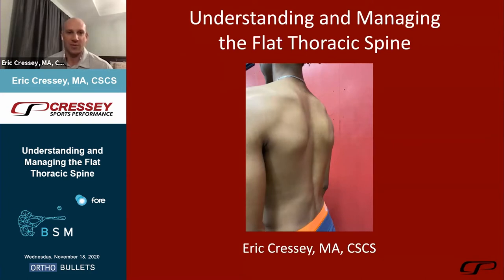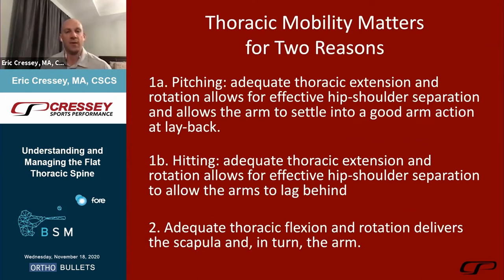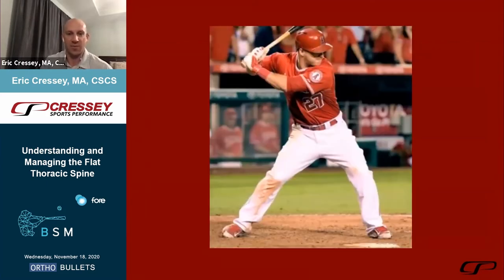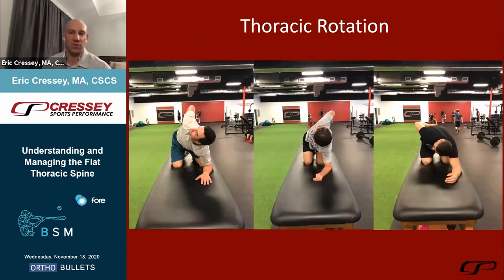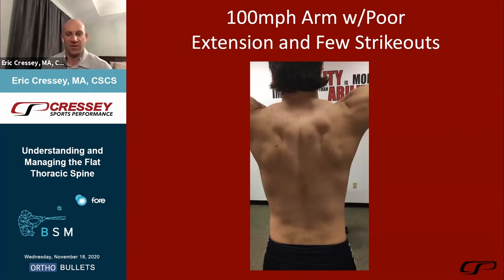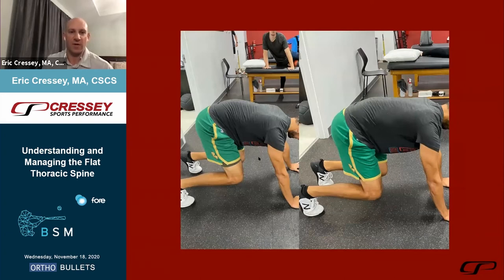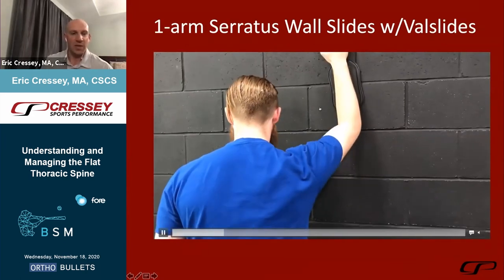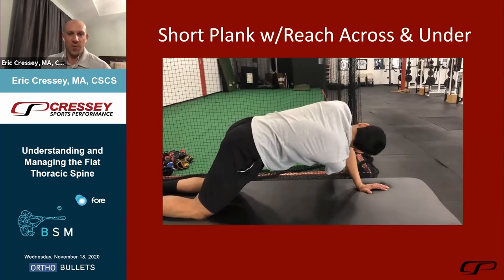Understanding and Managing the Flat Thoracic Spine - Eric Cressey, MA, CSC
This video is from the 2020 Baseball Sports Medicine: Game-Changing Concepts Course.

If you'd like to learn more about Scapulothoracic Joint, click here to view the topic on Orthobullets